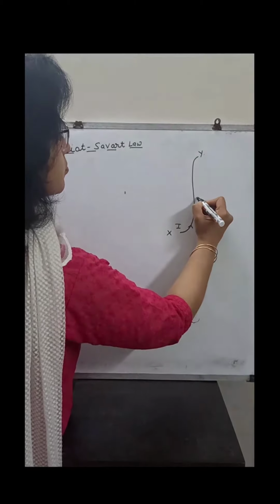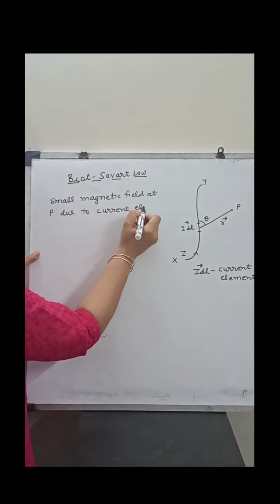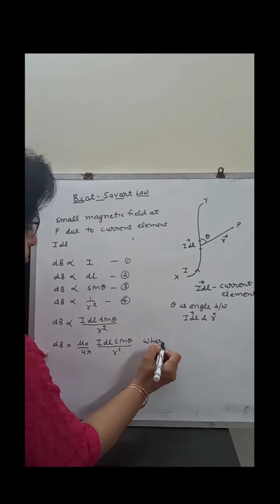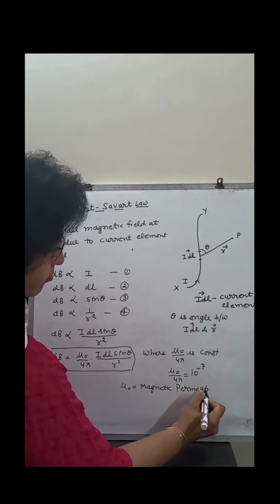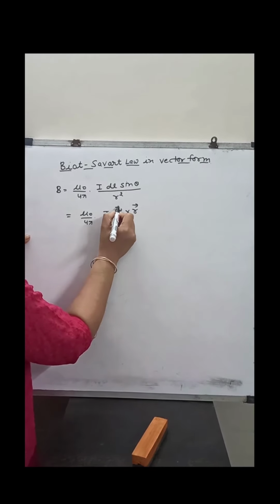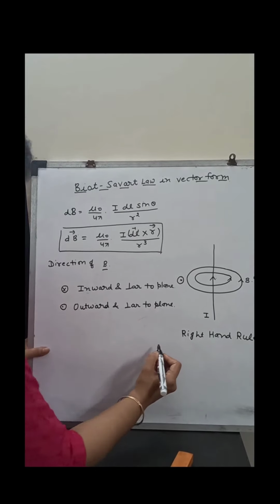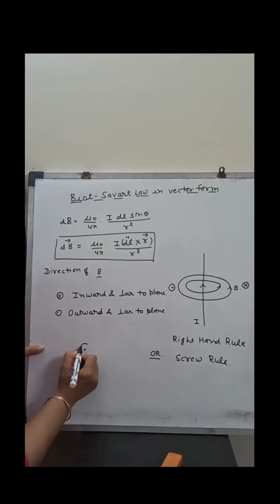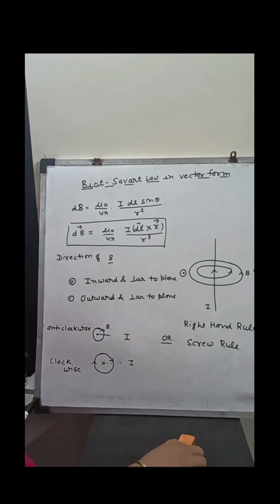Magnetic Effect of Current part -2